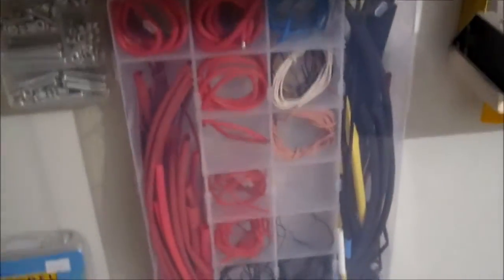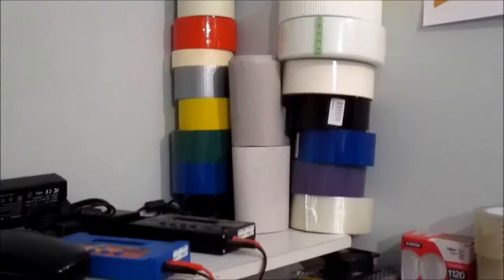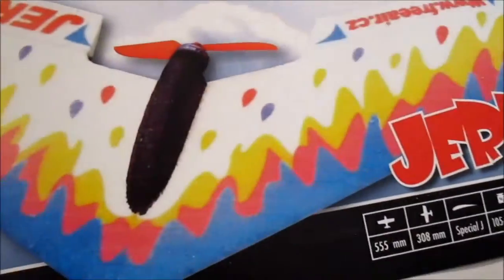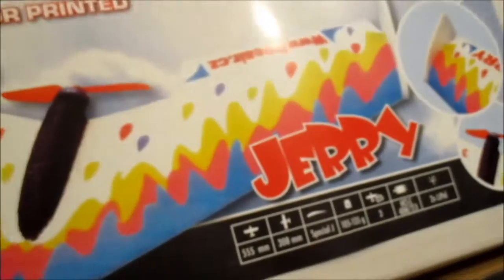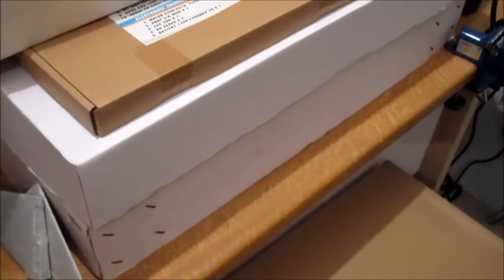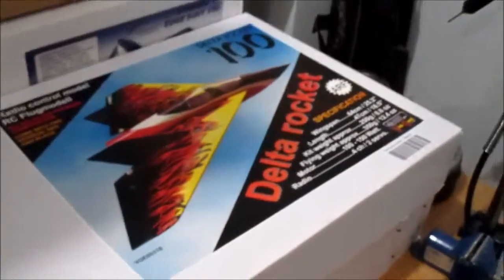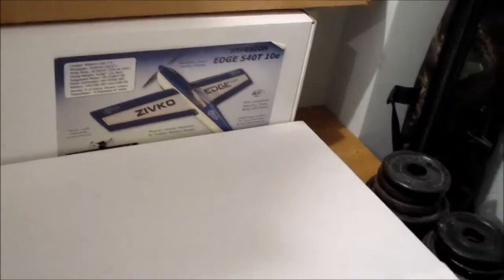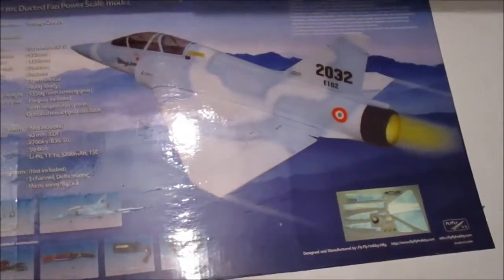New Workshop and future projects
Been out of it for a while but back now with lots of stuff to come